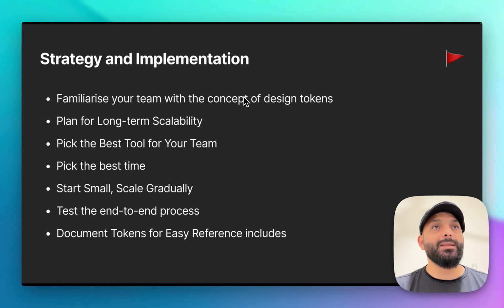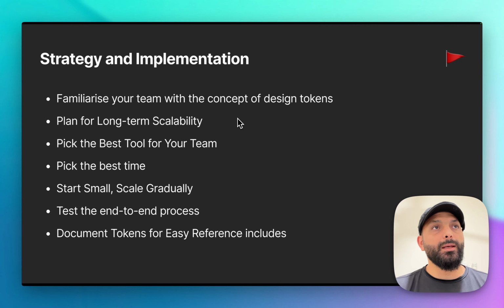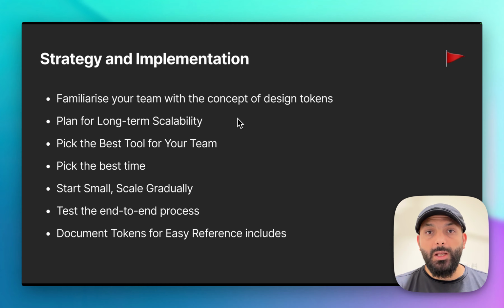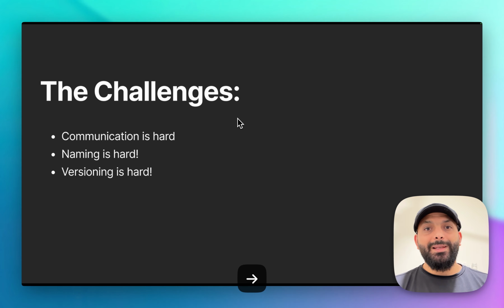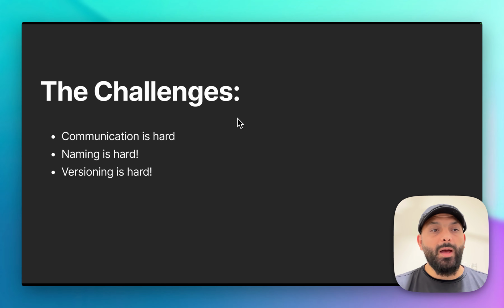Design Tokens Strategy and Implementation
In this video, you’ll learn what you need to do to start applying design tokens, and what challenges you’ll face along the way.